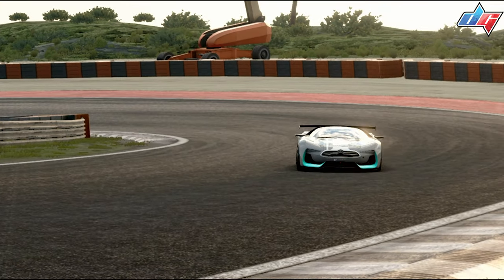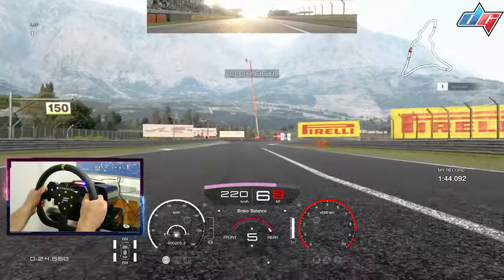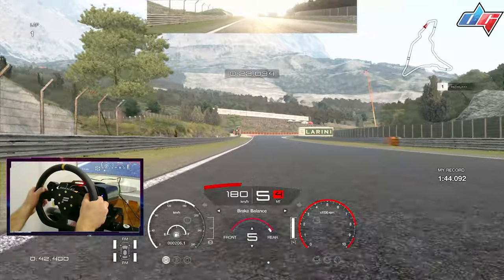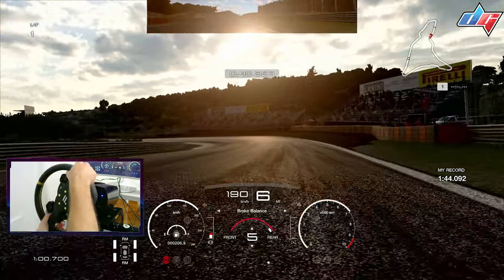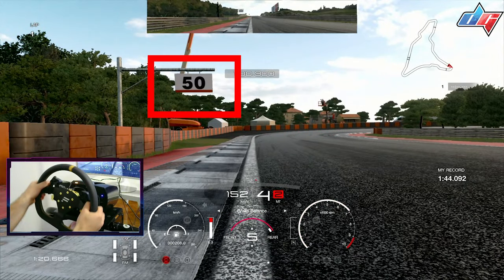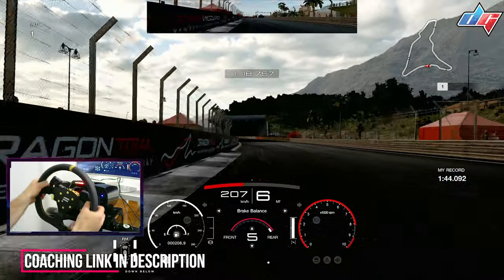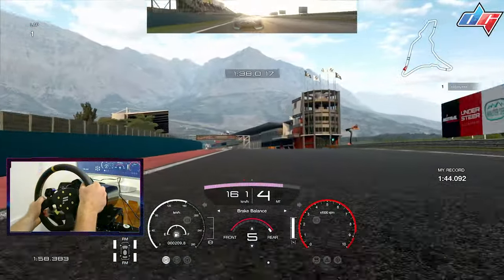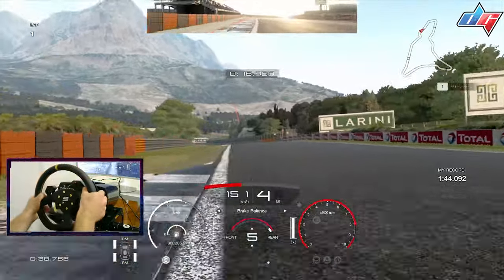GT Sport | Dragon Trail Seaside Daily Race Track Guide | Citroën Gr.4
MY GEAR :
➡️️ Fanatec CSL Elite Wheel Base
➡️️ Fanatec PODIUM STEERING WHEEL R300
➡️️ Fanatec ClubSport Pedals V3
➡️️ Rig : TRO-SIM Custom Made

FANATEC SETTINGS:
✅Sen Auto
✅FF 50
✅Drift -3
✅Fei 100
✅Force 80 (change if too light)
✅Spring 80
✅Damper 80
✅BLV 85
✅SHO 100
✅MPS AUTO
✅BRF 25

SETTINGS:

➡️️ Transmission - Manual
➡️️ Traction Control - Off
➡️️ ASM - Off
➡️️ Countersteering Assistance  - Off
➡️️ ABS - Default